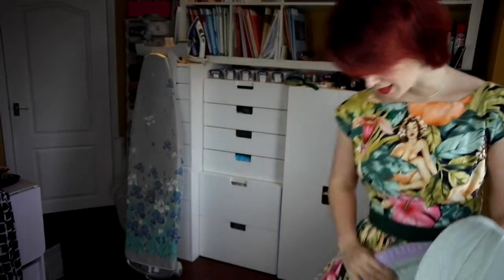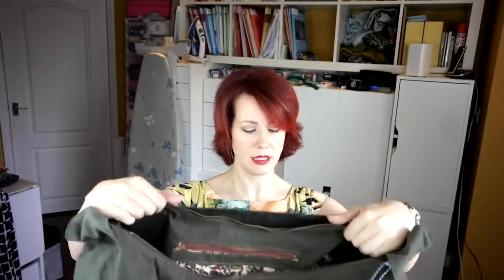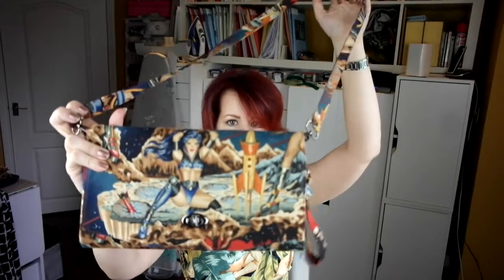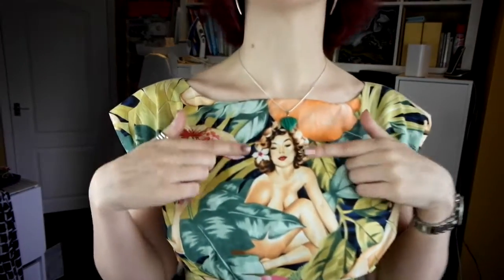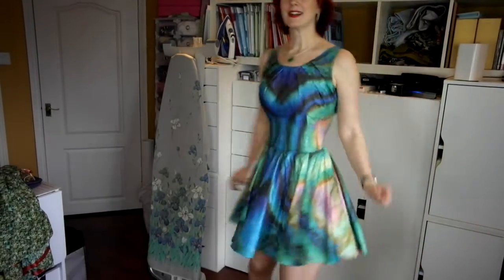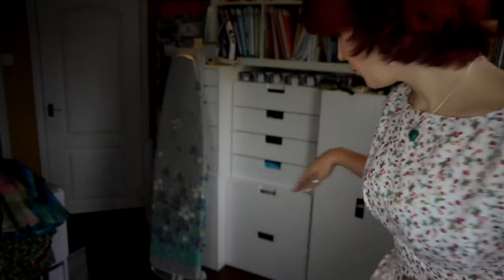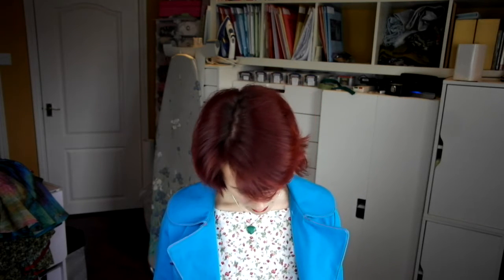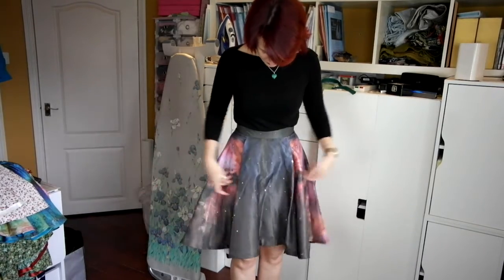May Look Book & Sewing Makes :: Vlog #7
Hey Peeps!

Here are my May makes, its a long video so grab yourself a cuppa and I hope you enjoy!

Dragon Embroidery is from Urbanthreads.com